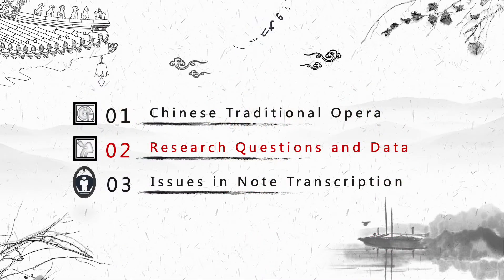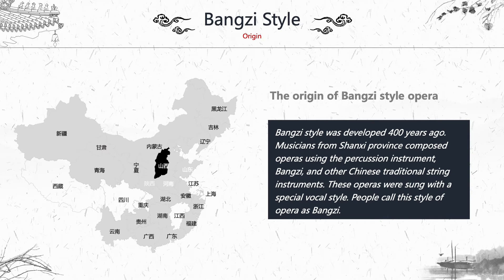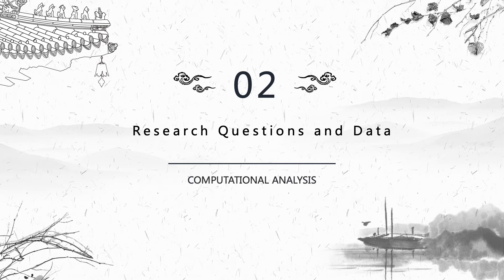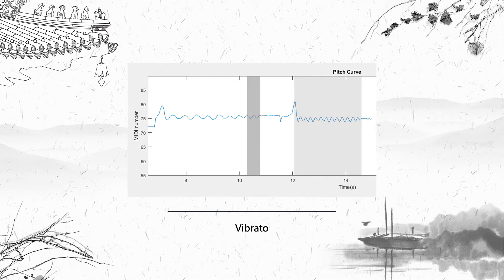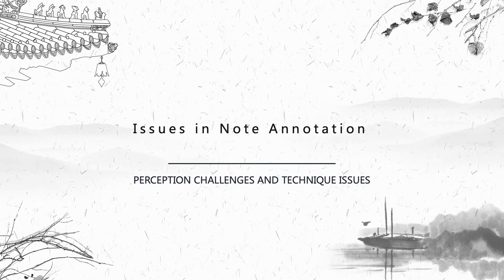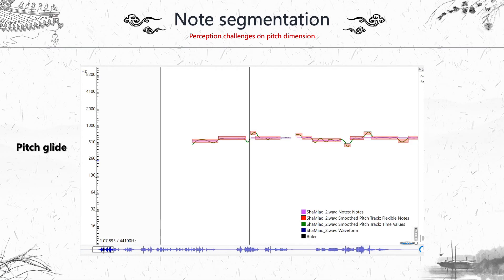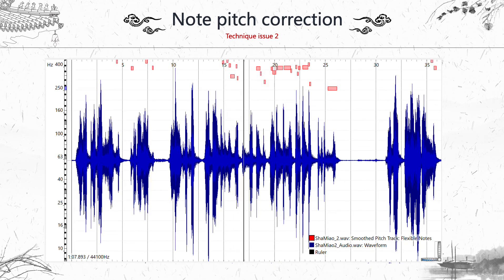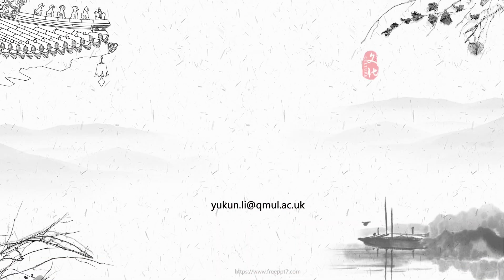Bangzi traditional Chinese opera - a segmentation experience. VocalNotes work in progress report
Presented by Yukun Li at the Analytical Approaches to World Music (AAWM) conference in June 2022 (Sheffield), as part of the VocalNotes panel.
Firstly, this talk introduces the vocal style of the Chinese traditional opera, Bangzi. The speaker presents the Chinese dataset for the VocalNotes project, which is a collection of commercial recordings of Bangzi opera from Hebei province of China and four research questions based on this dataset. Secondly, the challenges in human perception and practical challenges encountered in the process of note segmentation and pitch correction tasks are discussed.

Chinese team: Zhaoxin Yu, Wei Yue, Yukun Li